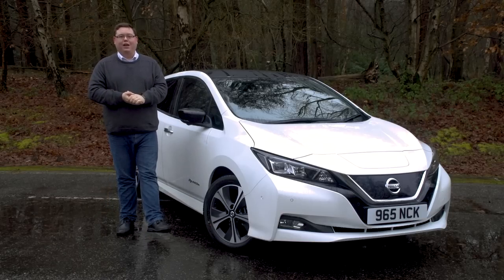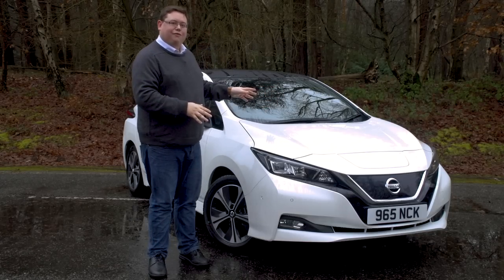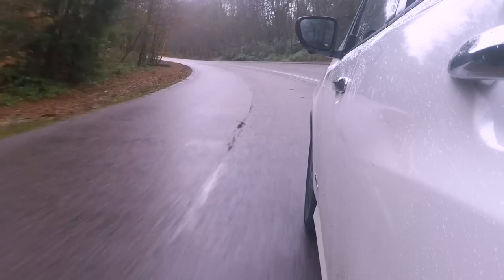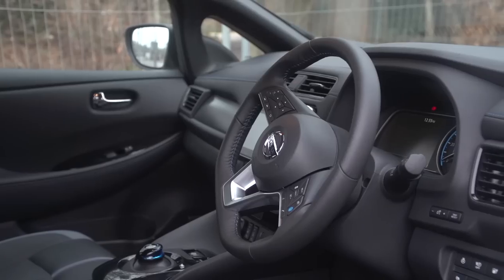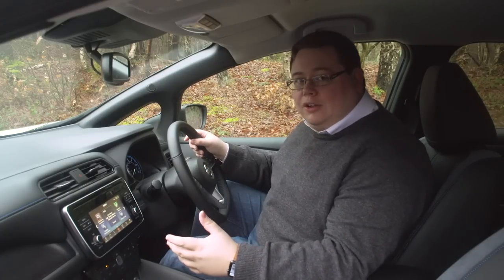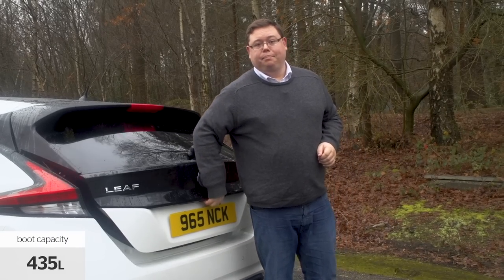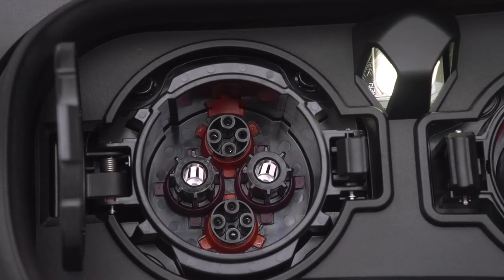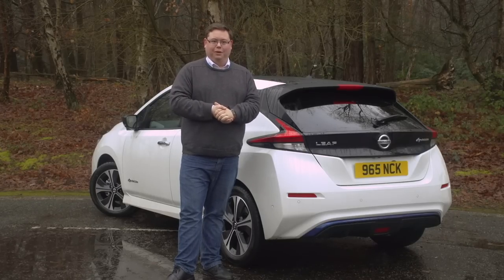2019 Nissan Leaf Review – an electric car to make you switch?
The Nissan Leaf is now in its second generation and is a much better all-rounder than the original model. It’s faster, more sophisticated to drive, bigger inside and, perhaps most importantly of all, capable of much longer distances between charges. So will it really fit into your lifestyle if you’re coming from a petrol or diesel car? and see how much we can save you on your next car.